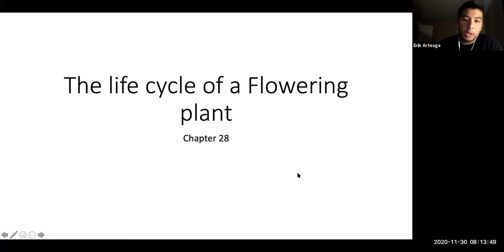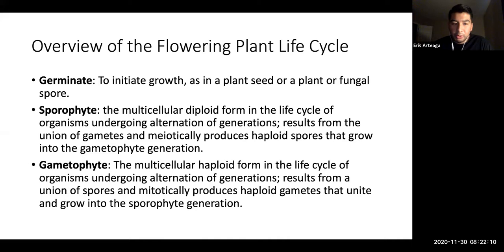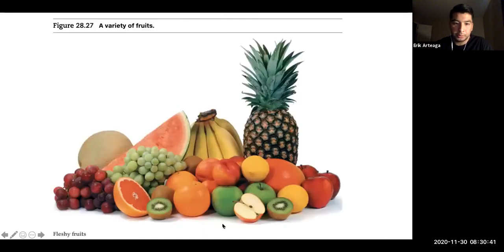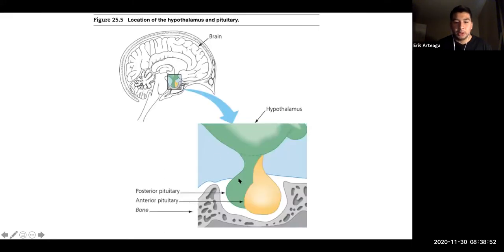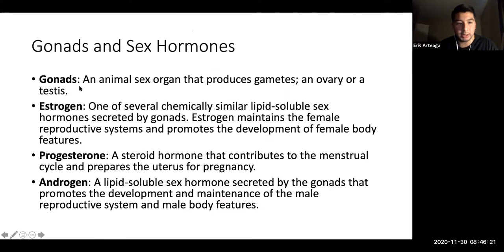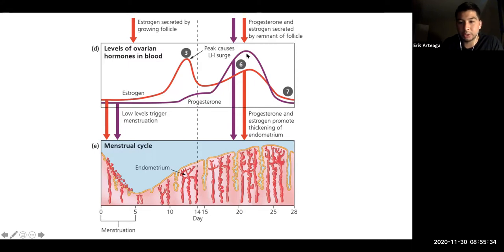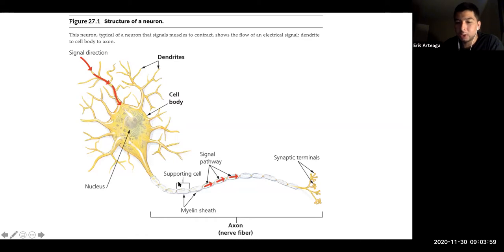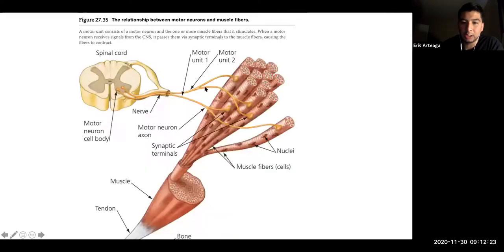Frontiers in Biology Study Guide Exam 5